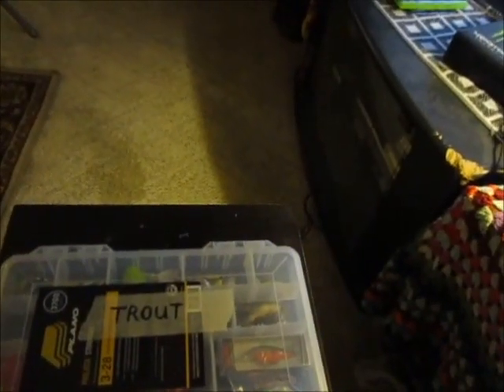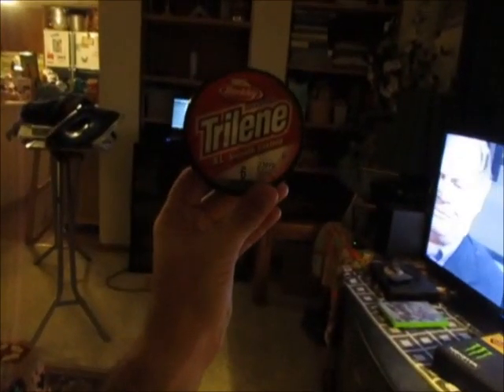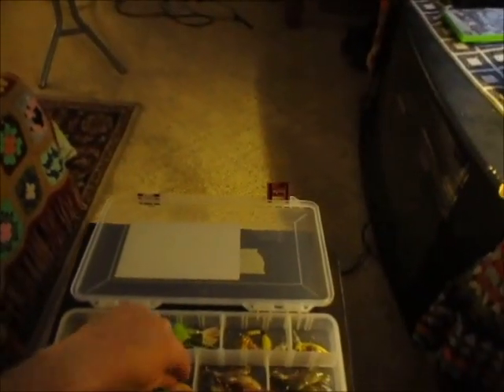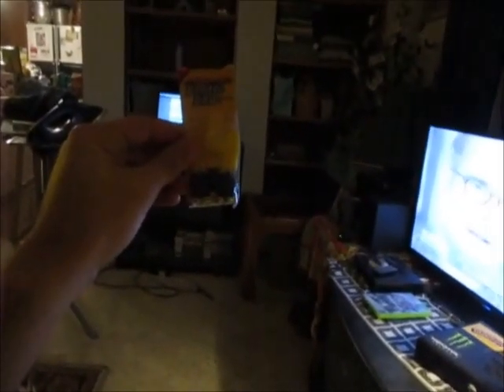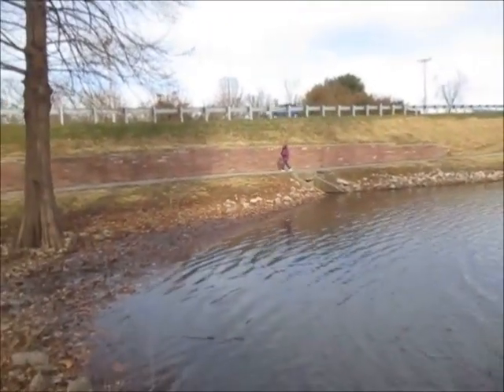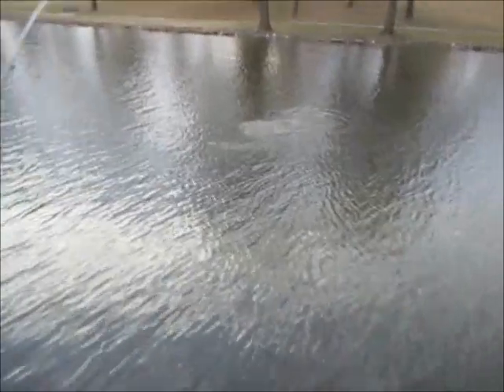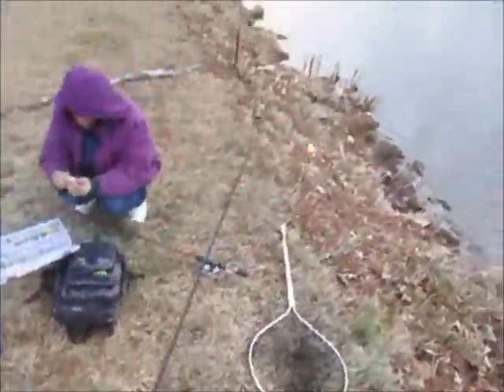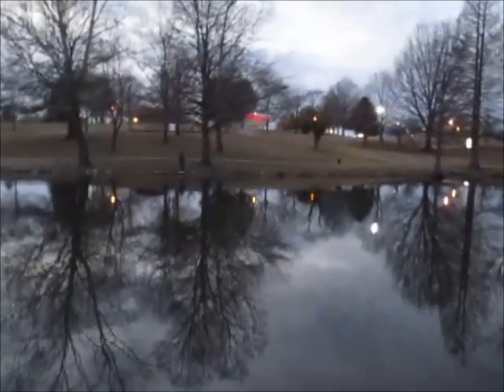Ep.198- My First Attempt Fishing the Missouri Urban Trout Program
This was more of a learning experience than anything because i am not familiar with trout fishing. I have caught them in the past but usually accidentally when fishing for other species. I wanted to do something different and provide a different type of fishing for you guys. I will be going back in a month and will do better than i did today.